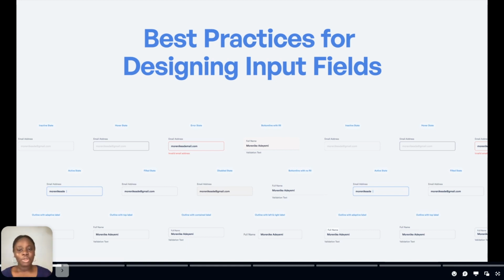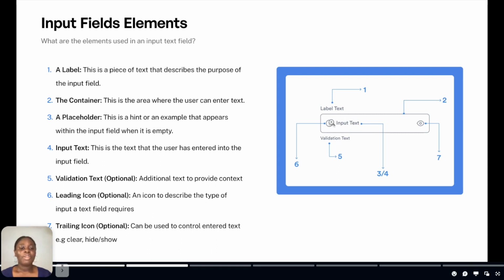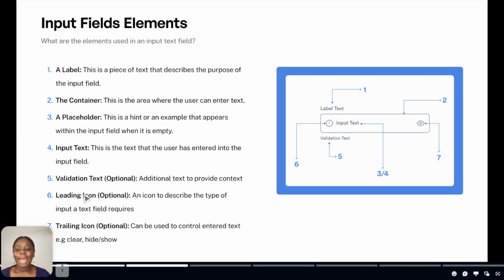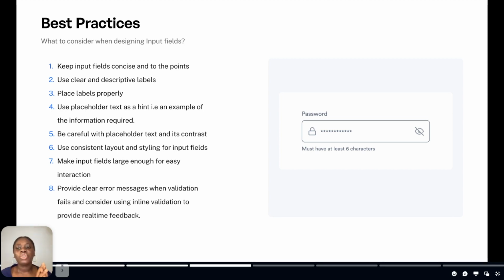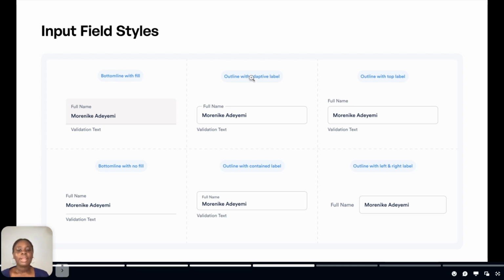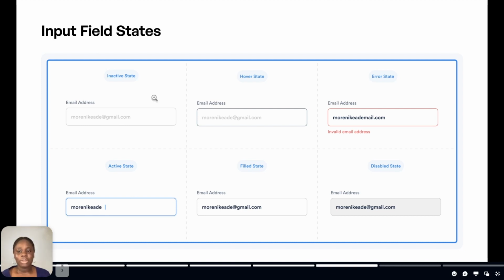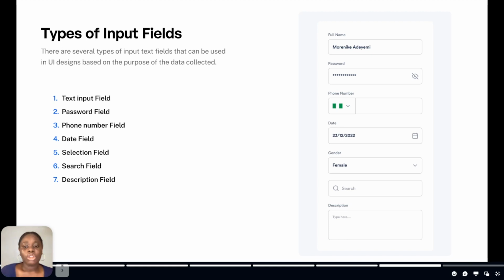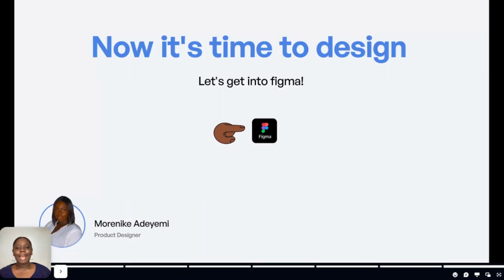Best Practices For Designing Input Fields Part 1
In this video today, I will be talking about best practices for designing input fields! , I will be discussing some key considerations to keep in mind when designing input fields for your applications and by following these best practices, you can create input fields that are easy to use and help improve the overall user experience on your applications.

Video Content
00:00 - Intro
01:12 - What are Input Fields
02:11 - Input Fields Elements
06:15 - Tips & Best Practices
08:47 - Input Field Styles
10:22 - Input Field States
12:23 - Types of Input Fields
15:21 - Outro